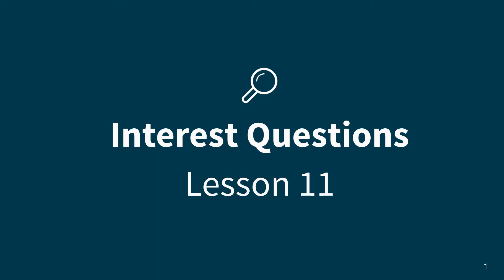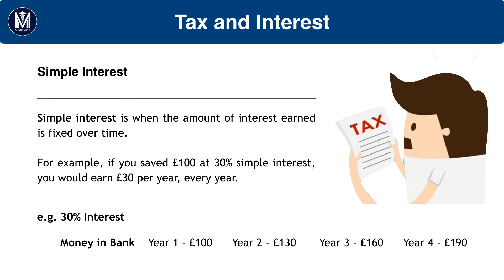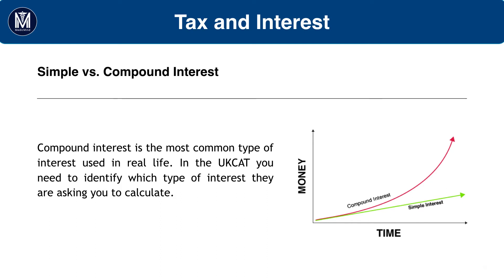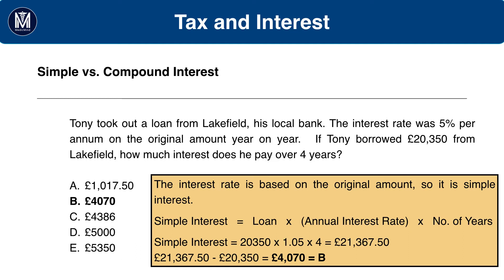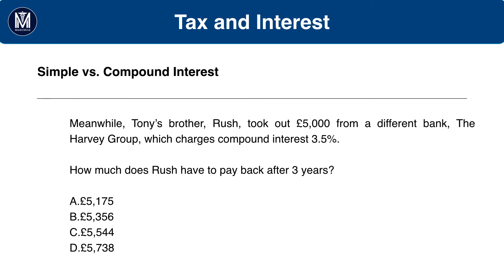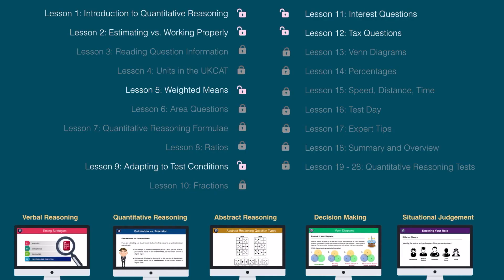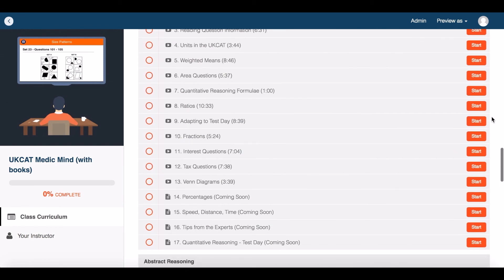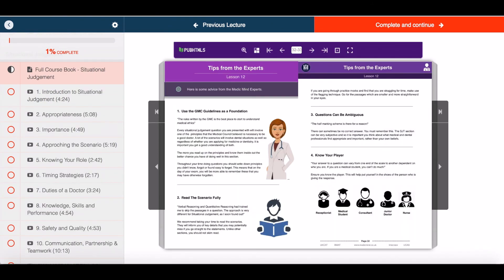UCAT Quantitative Reasoning 11 | Interest Questions | Medic Mind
Watch our UCAT Video on Quantitative Reasoning Interest Questions. Finding UCAT Quantitative Reasoning hard? You're in luck, today we we will go through useful tips on succeeding in Quantitative Reasoning, one of the hardest sections of the UCAT (UKCAT) ✅

The UCAT is a tough exam, but let us show you our tips for the UCAT and help you succeed. Today you’ll learn how to answer Interest Questions in Quantitative Reasoning and feel confident on test day ✅

👋Hi, I’m Kunal - I scored 900 in my UCAT and I am A Final Year Medic at UCL 👨🏼‍⚕️